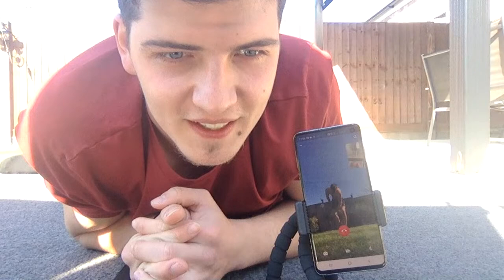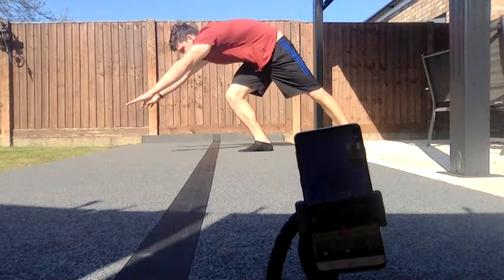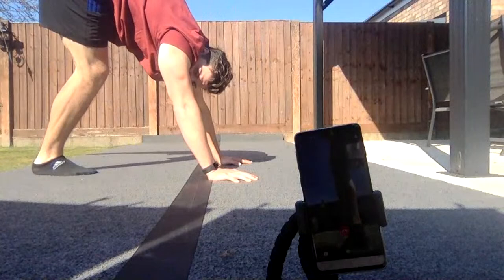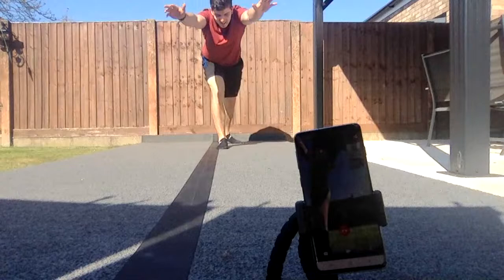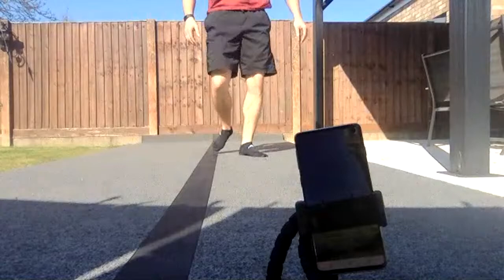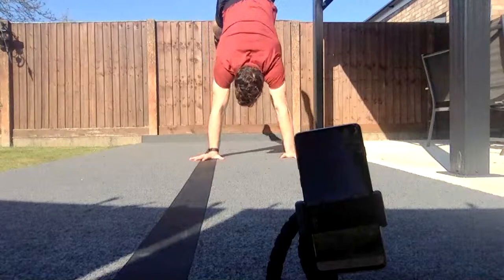Teaching a Handstand - 10-minute Online gymnastics class with Josh Bull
Hi Guys,

10 minutes of improving my friend's handstand! if you would like a live stream with me to help your gymnastics drop me a message and we can do it!

Trying to stay active during these stay at home times and I hope that I can help you!